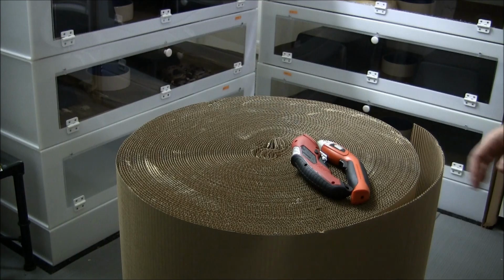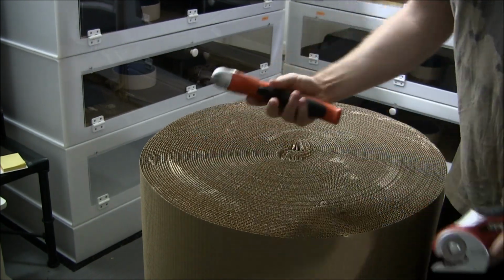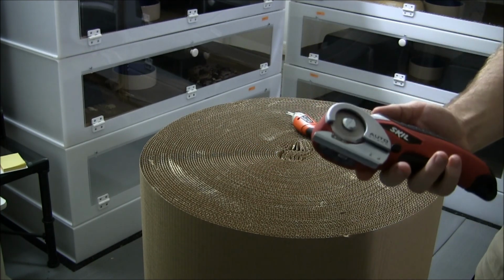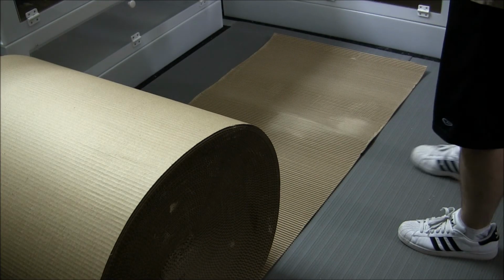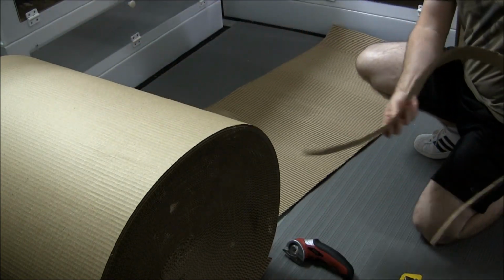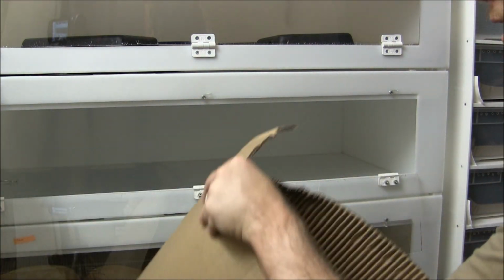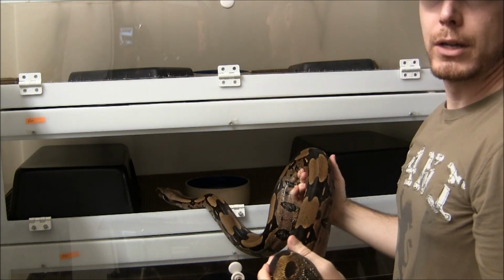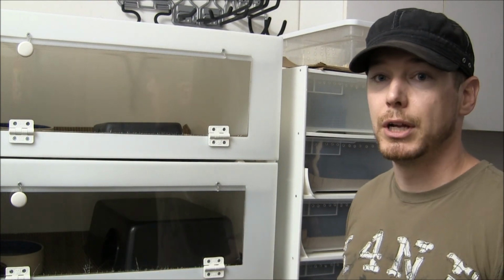Corrugated Wrap used as cage liner for boa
and look under "substrates" for a link) and absolutely love it.  It's a fantastic product for my boas.  It makes clean up EXTREMELY easy and I rarely have to worry about bio-waste coming in contact with the cage which means - less cleaning and DEFINITELY no scraping/scrubbing.  As a bonus, it's cardboard so it's 100% recyclable!